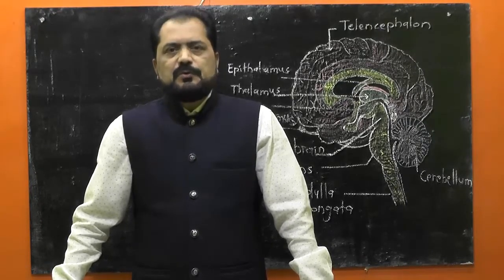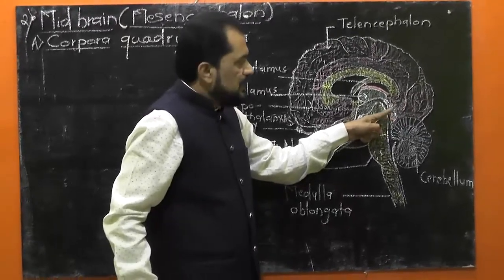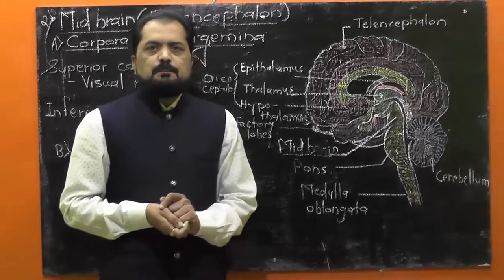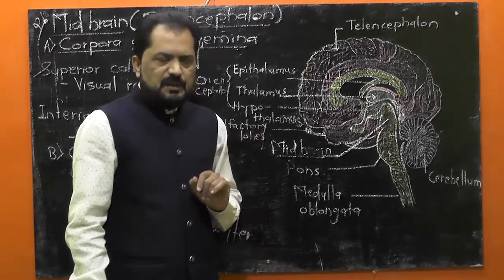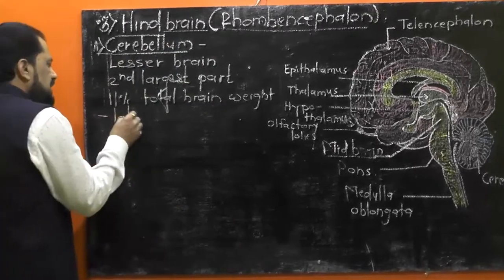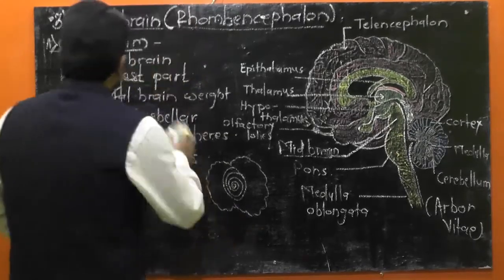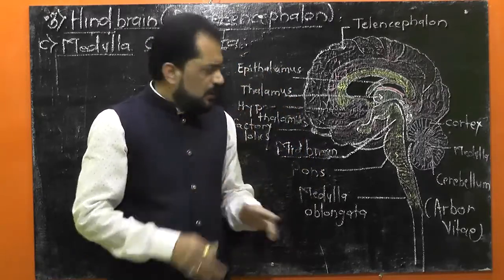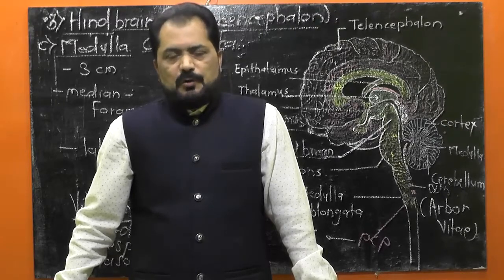MID BRAIN( MESENCEPHALON) | CORPORA QUADRIGEMINA | CEREBRAL PEDUNCLE ( CRURA CEREBRI) | 12 Science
Chapter :- 9
Lecture :- 8
MID BRAIN( MESENCEPHALON)
It is the middle part of the brain and consists of two sub parts such as Corpora quadrigemina and Cerebral peduncle.
A) CORPORA QUADRIGEMINA -
These are two pairs of rounded bodies present in dorsal thick wall of midbrain. Anterior pair is called Superior colliculi ,which is concerned with the visual reflexes and Posterior pair is called Inferior colliculi concerned with auditory reflex.
B) CEREBRAL PEDUNCLE ( CRURA CEREBRI) - These are pair of thick bands of nerves, which contain ascending and descending nerve fibres, that connect cerebrum, midbrain,cerebellum and medulla oblongata. The cavity of midbrain is in the form of narrow canal called ITER  or AQUADUCT OF SYLVIUS.

HIND BRAIN (RHOMBENCEPHALON )- It consists of following parts as- Cerebellum, Pons varolii and Medulla oblongata.
A) CEREBELLUM
It is the second largest part of the brain. It consists of three lobes as two lateral Cerebellar hemisphere and Central vermis.
It is an important Centre which maintain equilibrium of body, balance , posture and moderation of voluntary movements.
B) PONS VAROLII
It include nerve tract that conducts signals from the cerebrum down to the cerebellum, medulla and also carry sensor signals up into the thalamus.
C) MEDULLA OBLONGATA
It is the posterior most and slightly pyramidal shaped part of the brain.It has inner grey matter and Outer white matter. The cavity of medulla is known as fourth ventricle. It is the centre of  involuntary vital activities cardiac vasomotor and respiratory.